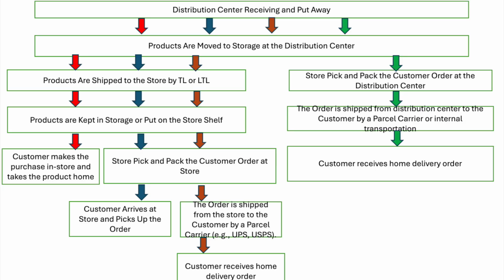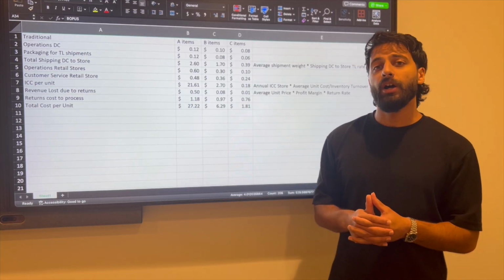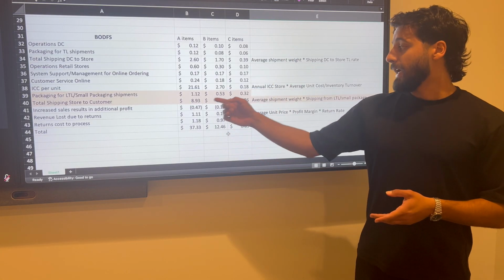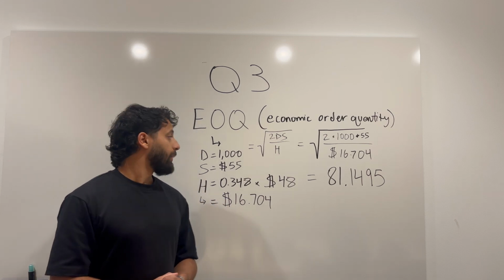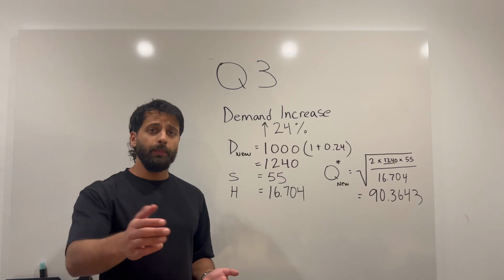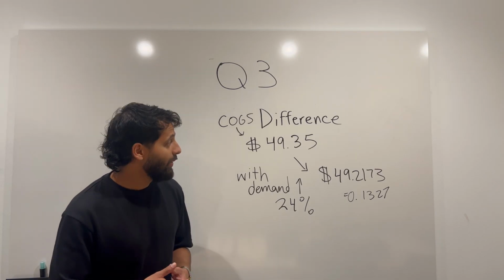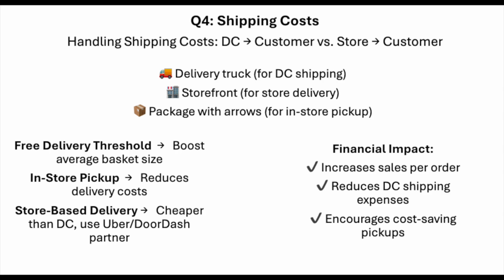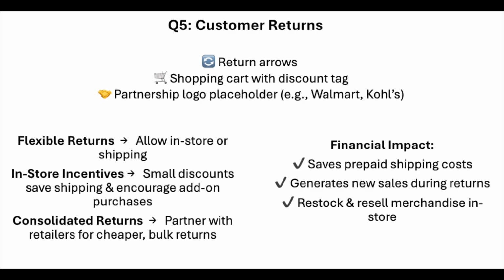LSCM Project - Case 2 - Team 1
LSCM Case 2, Team 1 - Professor Randall